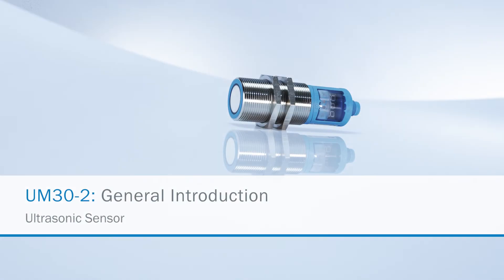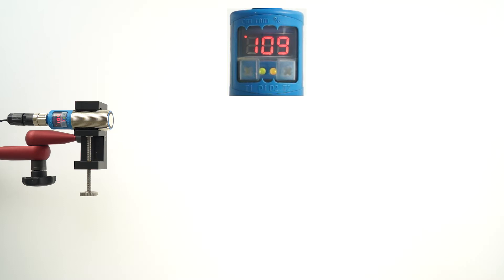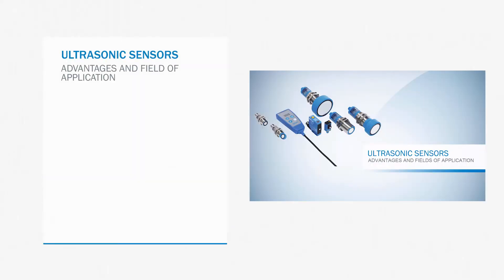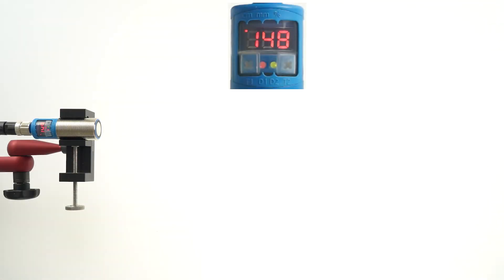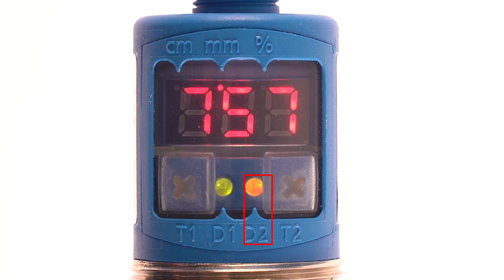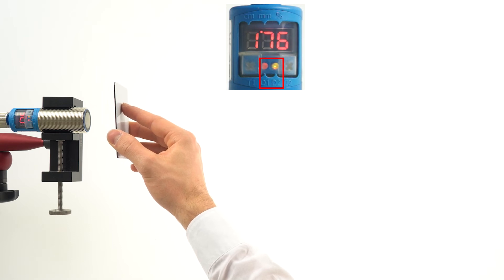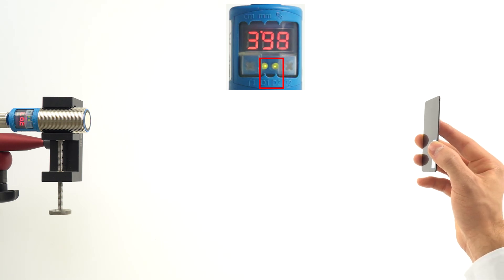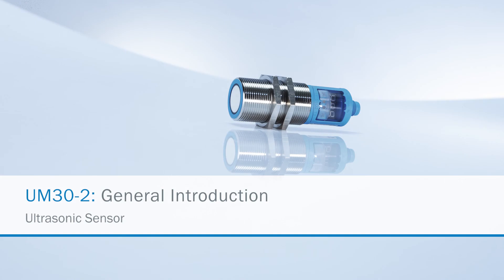Tutorial UM30-2: General introduction | SICK AG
Ultrasonic sensors from SICK perform measurement and detection in a wide variety of applications, which are particularly challenging for optical sensors.

This tutorial shows how to work with the ultrasonic UM30-2 sensors without a PC.